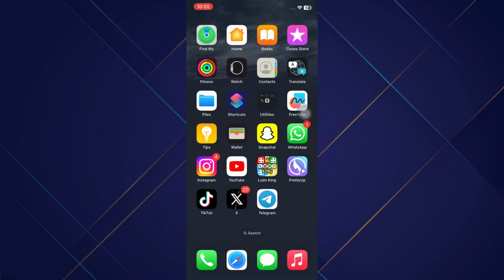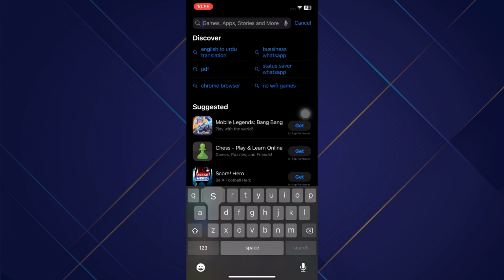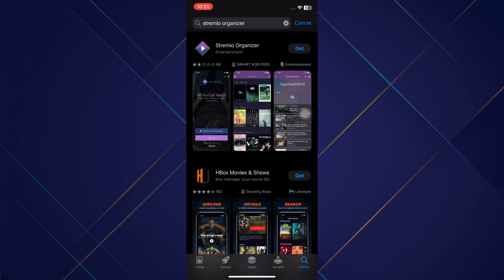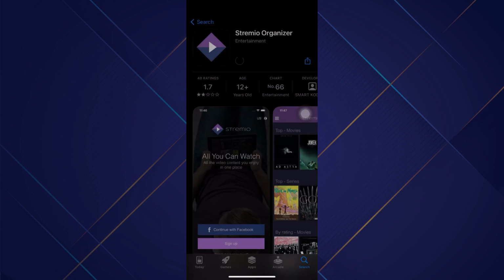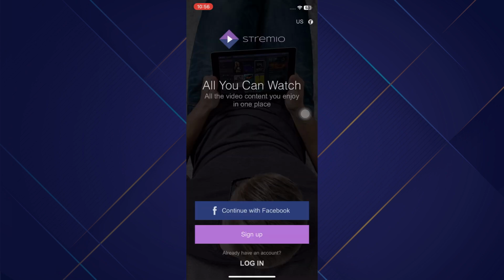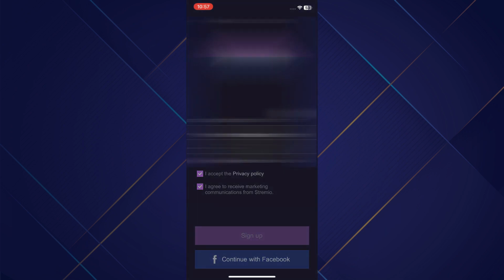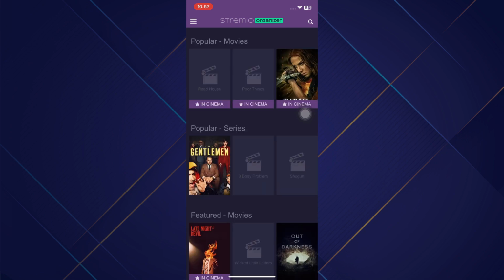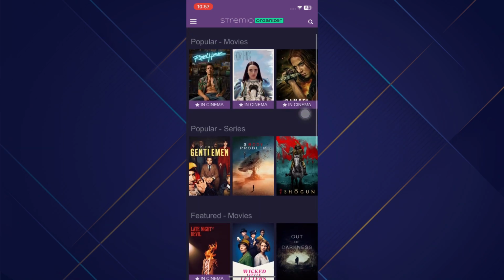How to Use Stremio App on Iphone | Full guide (2024)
How to Use Stremio App on Iphone

In this video I'll show you how to Use Stremio App on Iphone. The method is very simple and clearly described in the video. Follow all of the steps & Use Stremio App on Iphone